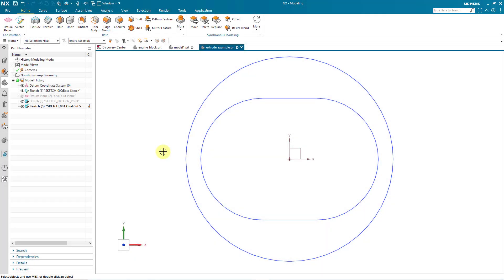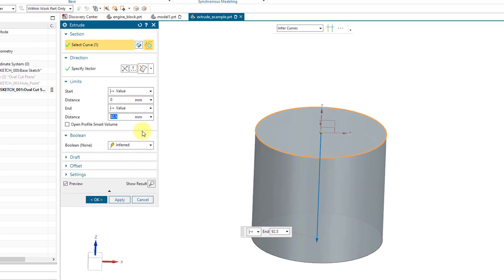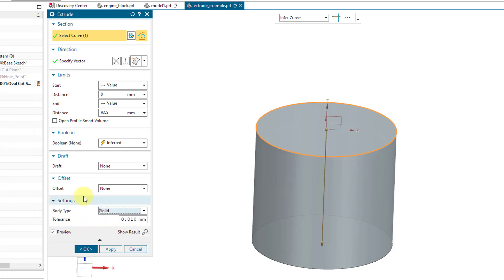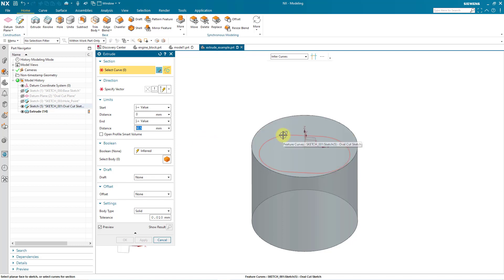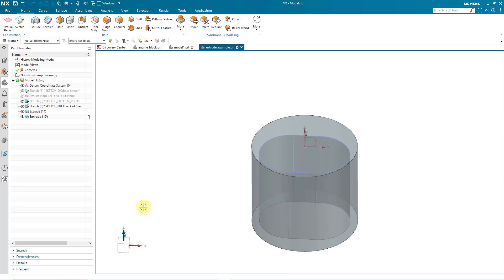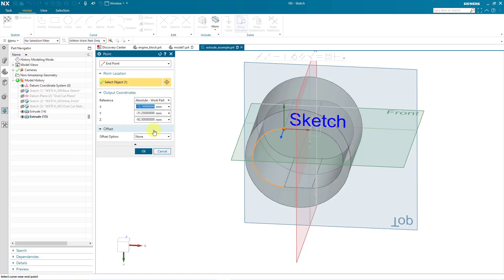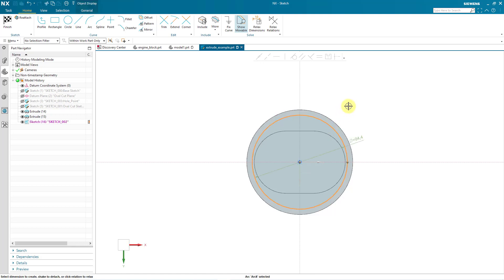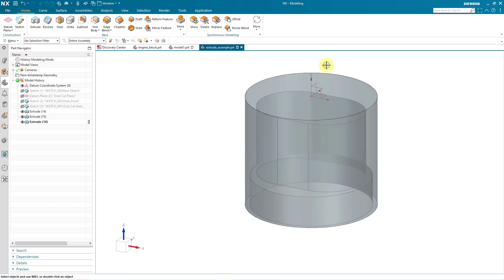Siemens NX for SolidWorks Users - Extrude Feature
This Siemens NX for SolidWorks Users tutorial shows how to use the Extrude feature to add and remove material from a part model.

Thanks,
Dave